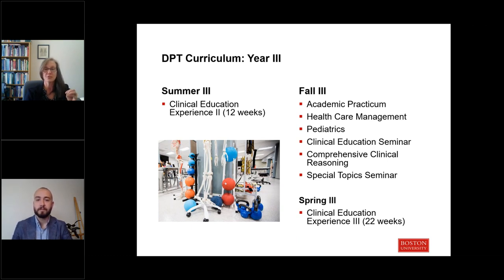Doctor of Physical Therapy (DPT) at Boston University Sargent College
One of the country’s top programs in physical therapy, BU Sargent College's DPT degree includes a rare combination of clinical, academic, and research opportunities.